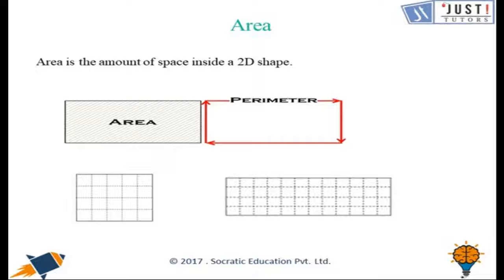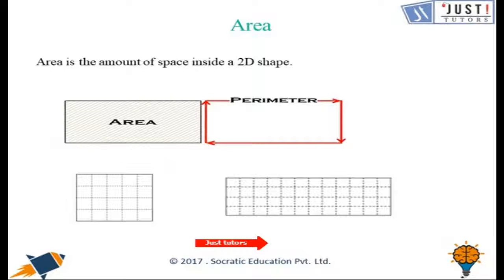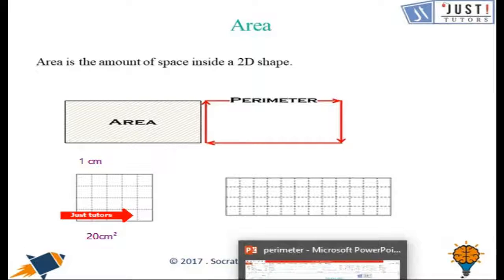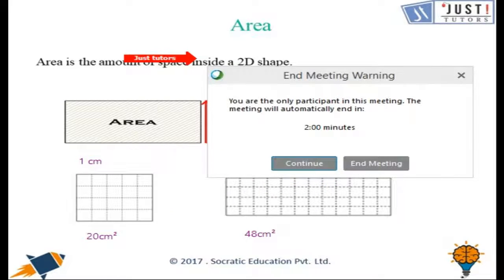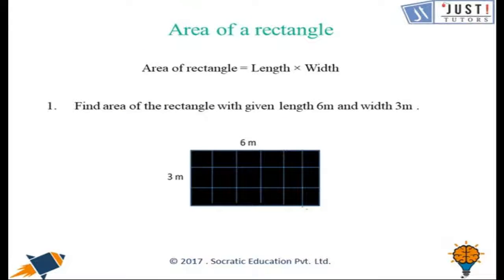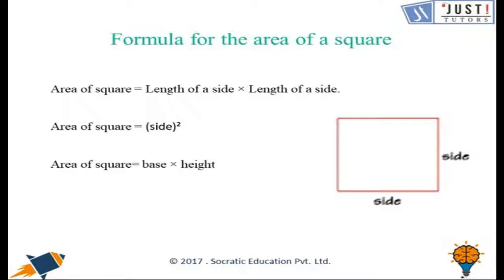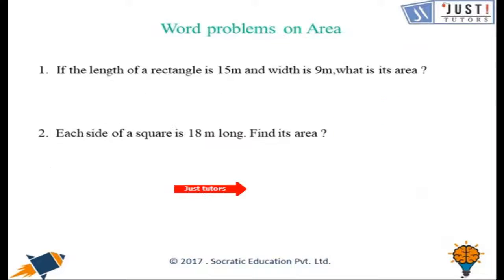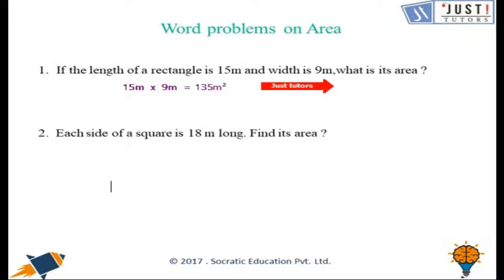Perimeter & Area: Area, Formula for Area of Square & Rectangle and Word Problems on Area